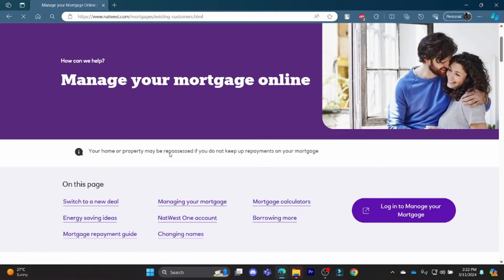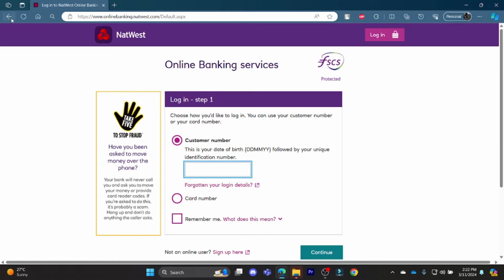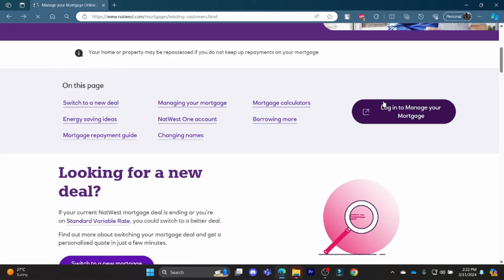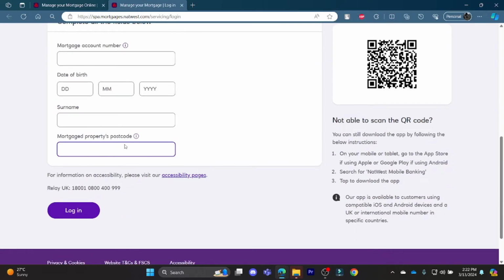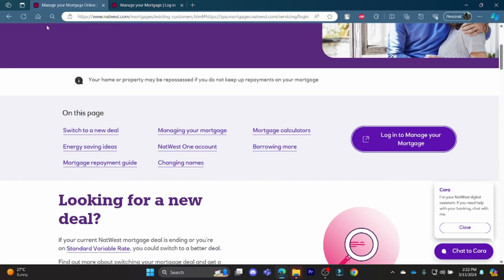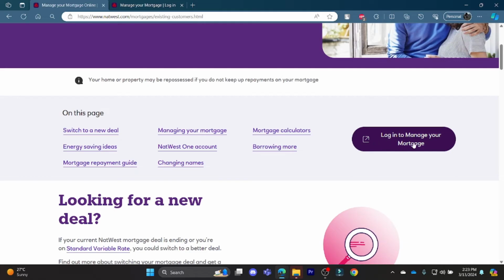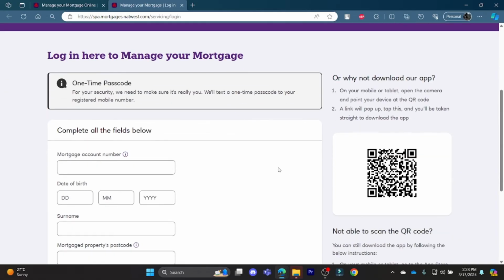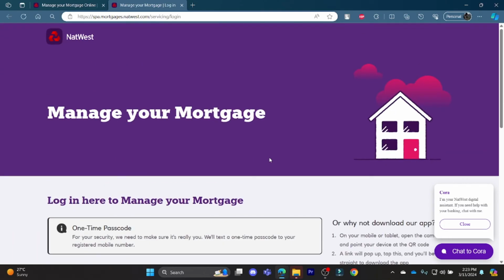How to Login to Natwest Online Mortgage Account (2024)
Logging into your Natwest online mortgage account doesn't have to be complicated. This video will guide you through the instruction to access your account online, including where to click, what details you'll need, and how to troubleshoot common problems. Perfect for Natwest customers who want to stay on top of their mortgage details without hassle.